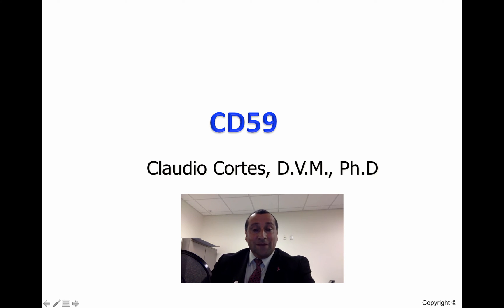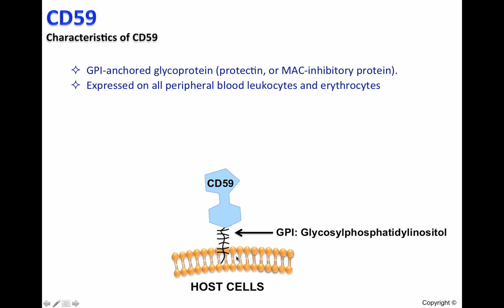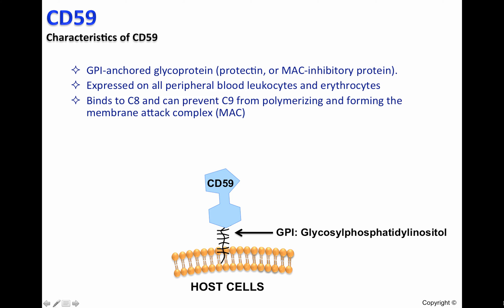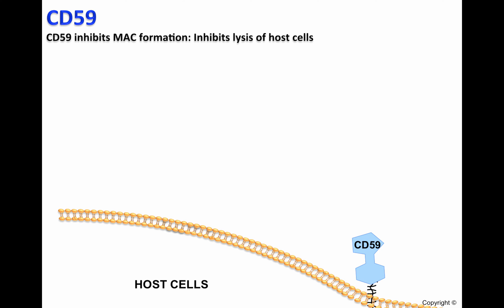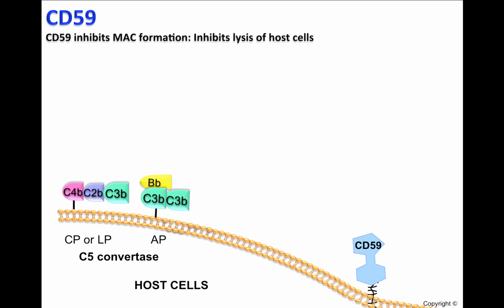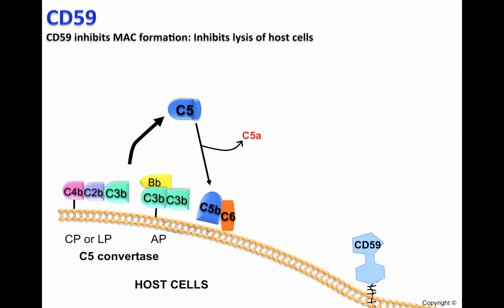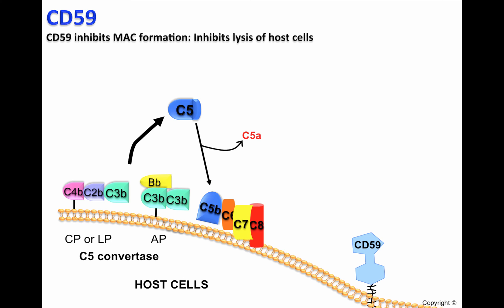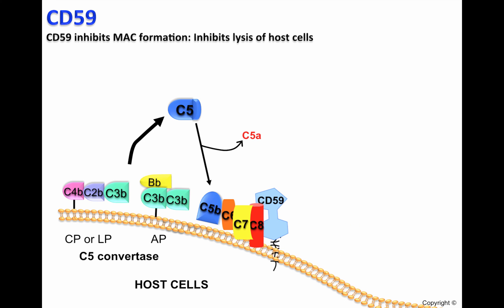CD59 2016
CD59
Key concepts:
1. CD59 is a membrane-bound complement regulatory protein that protect cells from Complement-mediated attack
2. CD59 and DAF/CD55 are GPI anchor proteins.
2. CD59 inhibit the formation of MAC by stopping polymerization of C9 on the cell surface of Host cells: CD50 inhibits the formation of MAC

Table of Contents:
00:08 - Characteristics of CD59 and its role
00:45 - CD59 inhibits MAC formation